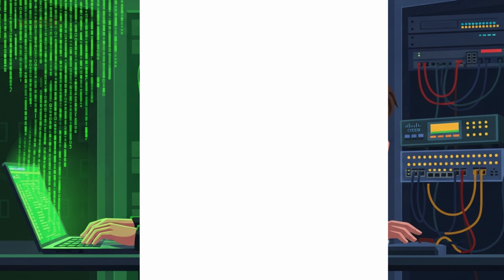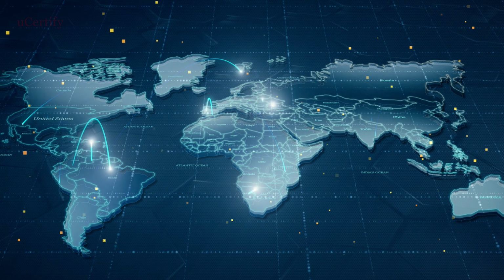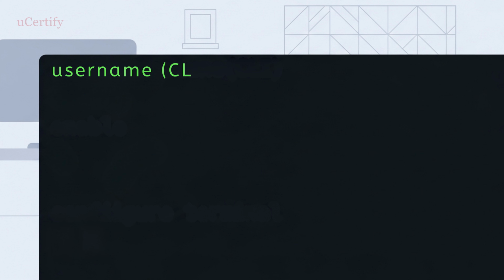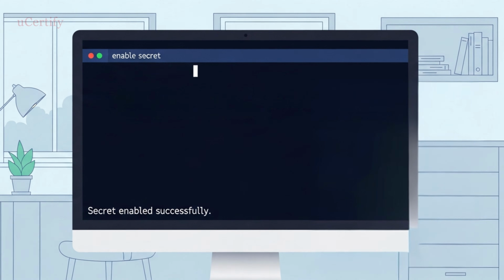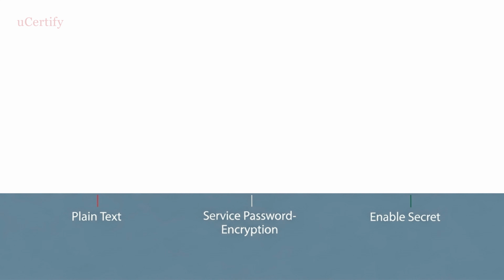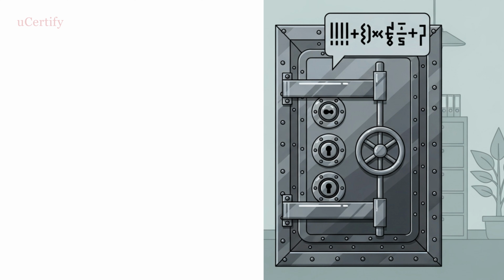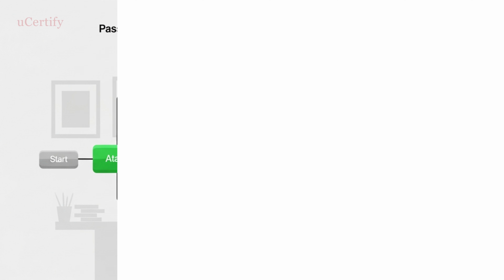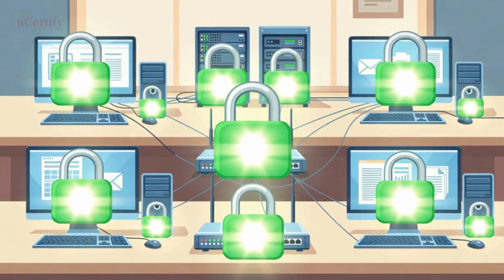Unmasking Router Security Encrypt Your Cisco Passwords Now!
This video explains how to secure Cisco routers by encrypting administrative passwords and protecting them from unauthorized access. You'll learn the difference between **Enable Password** and **Enable Secret**, how to use **Service Password Encryption**, verify encrypted credentials with the running configuration, and follow password security best practices. Discover how password encryption strengthens network security, supports regulatory compliance, and helps safeguard enterprise networks against cyber threats.